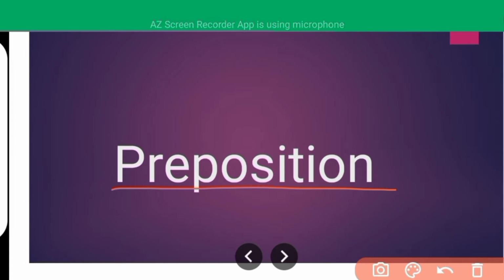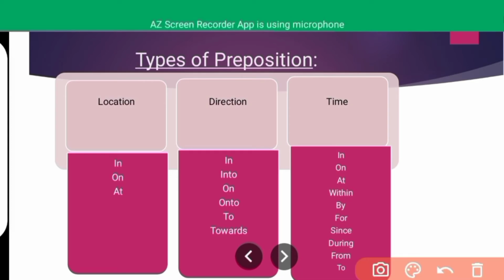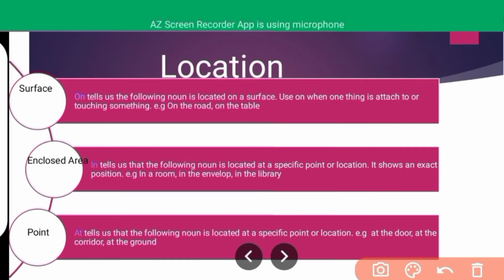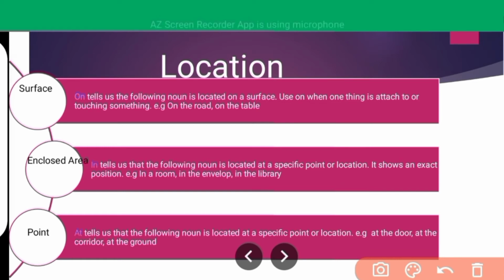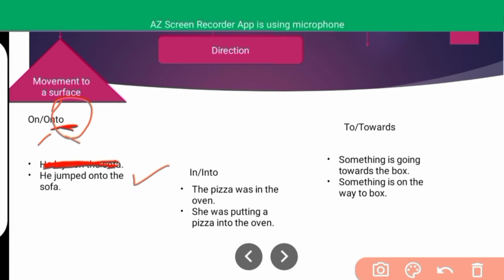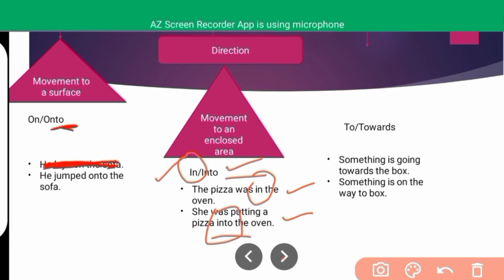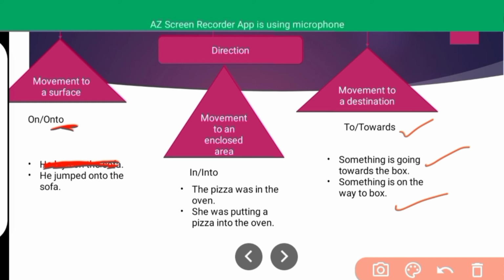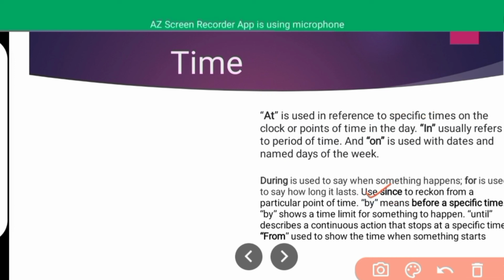Types of Preposition|Preposition of place|preposition of duration| Preposition of time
Types of Preposition| preposition of place| Preposition of duration| Preposition of time| The Appraiser English Educational Accademy